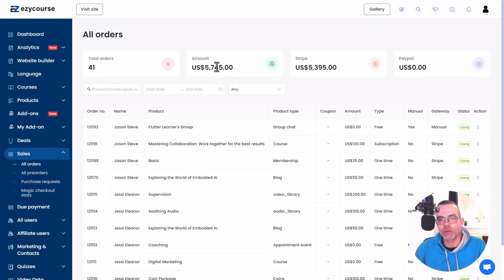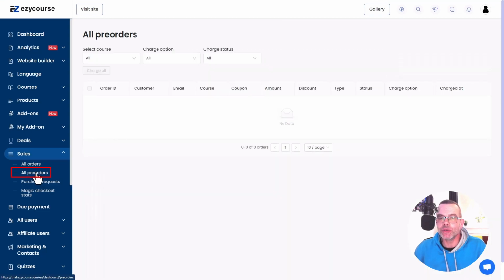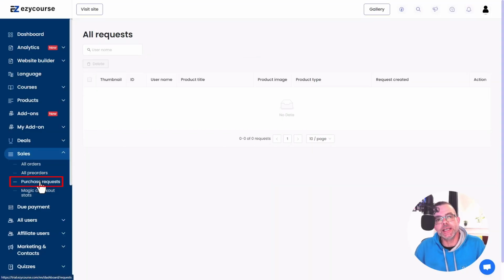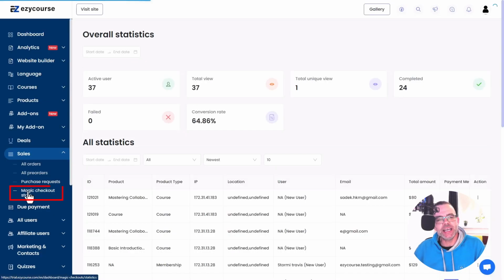How to Manage Your Sales on EzyCourse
EzyCourse allows you to easily see and manage all the sales of your elearning course platform. You can view all orders, pre-orders, purchase requests made on your online course website. Also, learn about the cool magic checkout feature to enhance how your customers shop in your online school.

Make online courses today with EzyCourse and start using more cool features to elevate the performance of your online business.